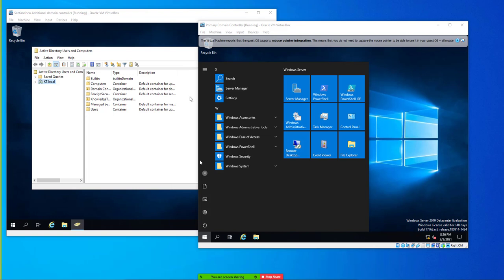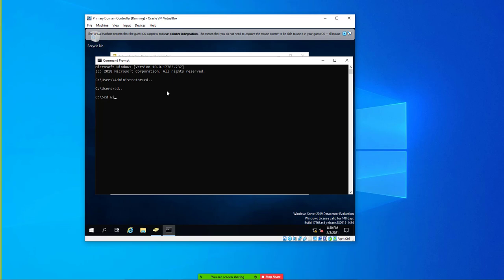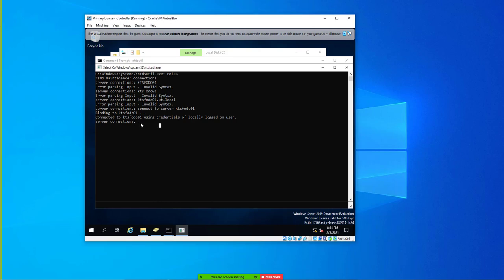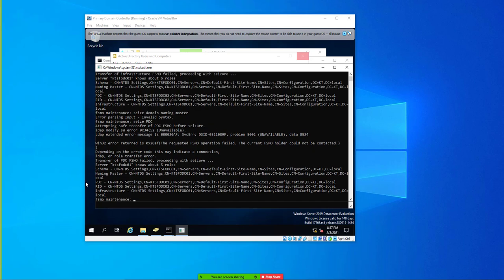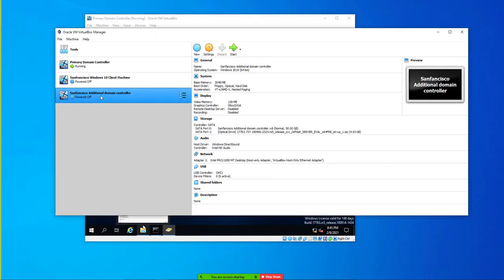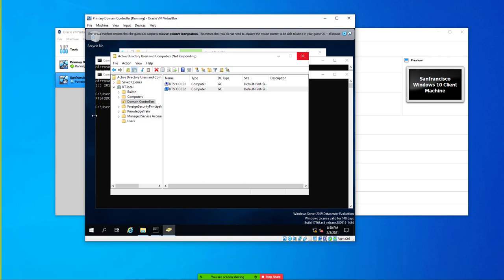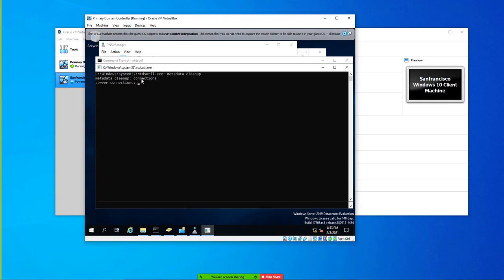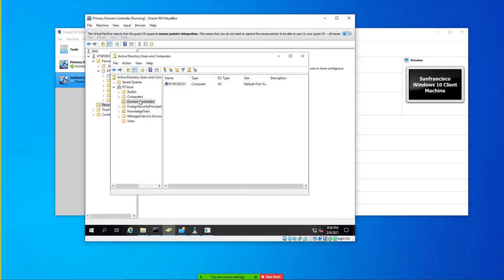Day 12# Seizing Domain Controller